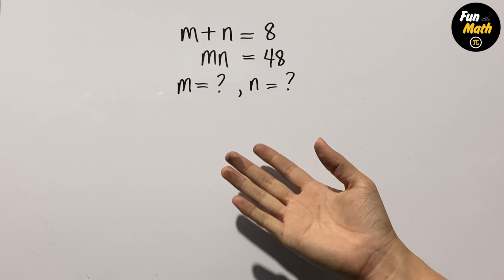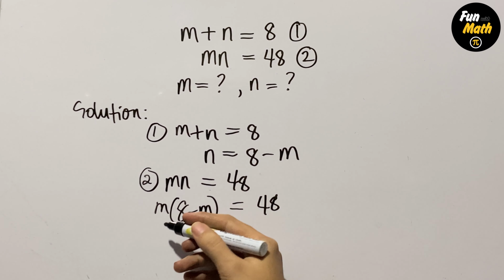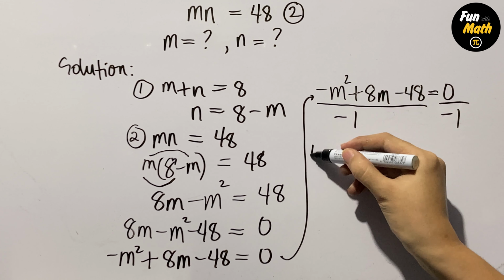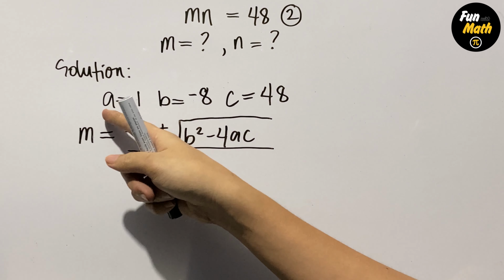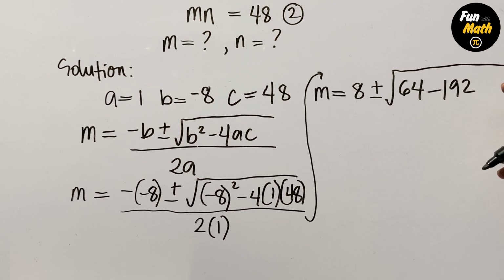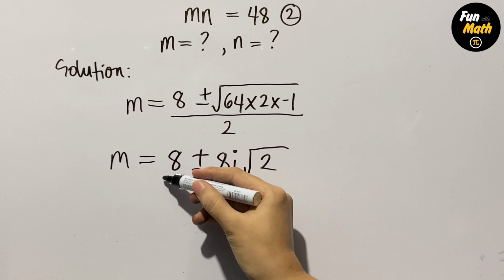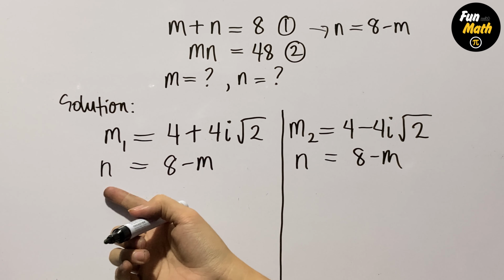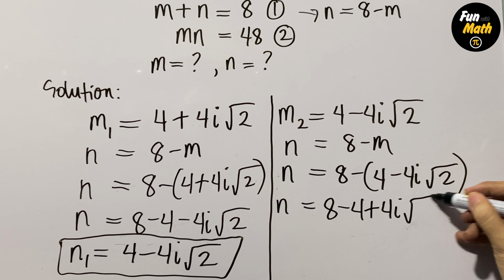Maths olympiad | A tricky maths International maths olympiad question | Algebra problem